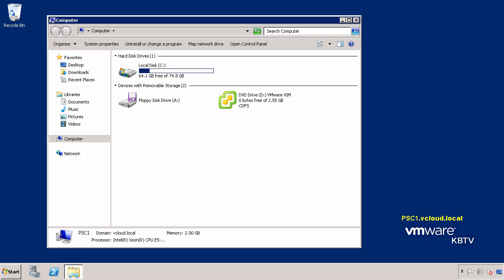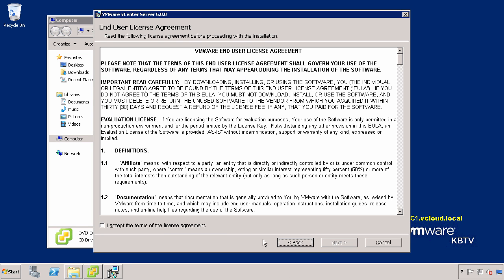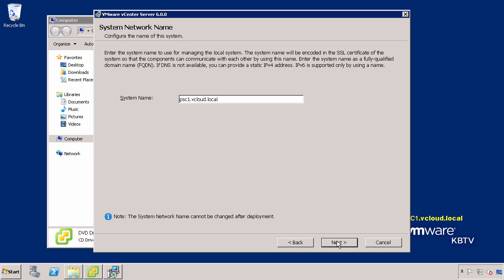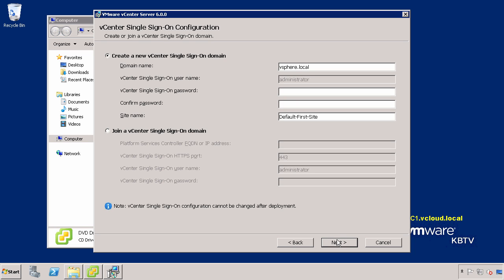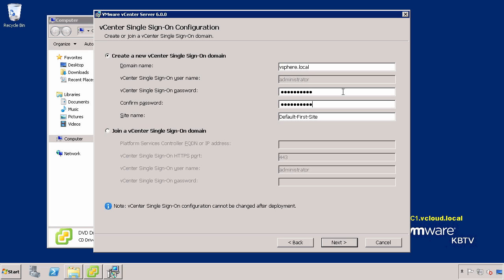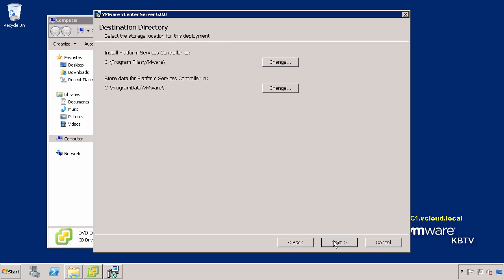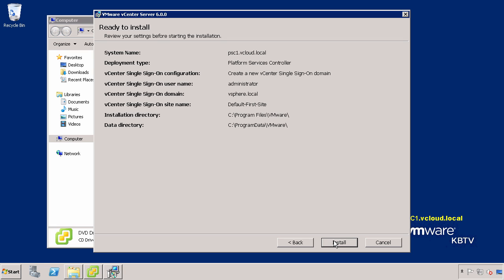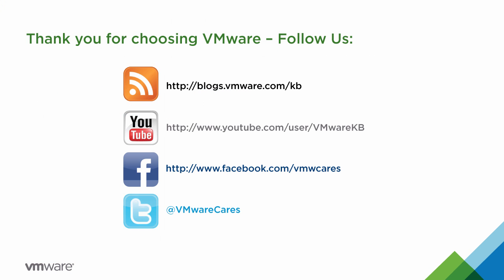KB 2108801 How to install the vCenter Server 6.0 Platform Services Controller on a Windows machine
- This video discusses and demonstrates how to install the vCenter Server 6.0 Platform Services Controller on a Windows machine.